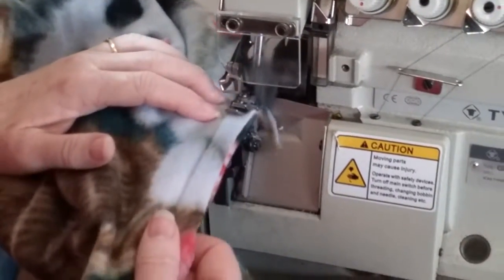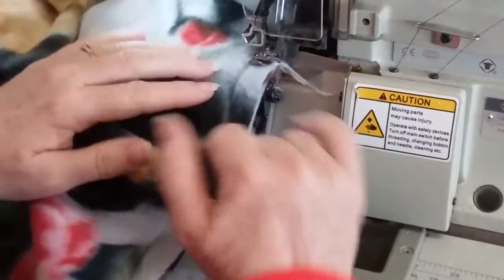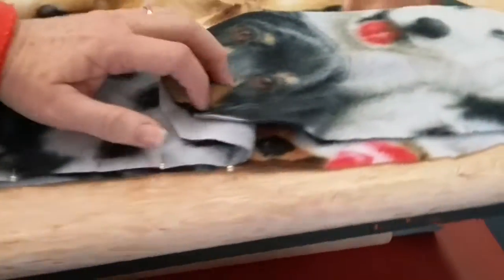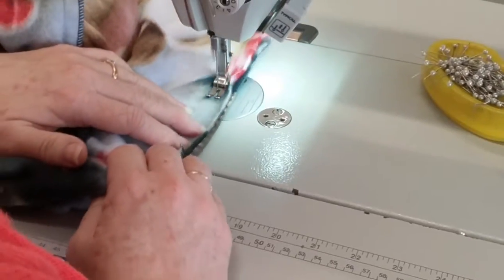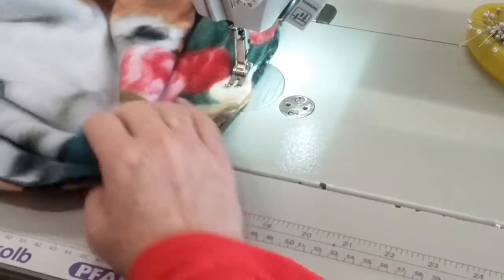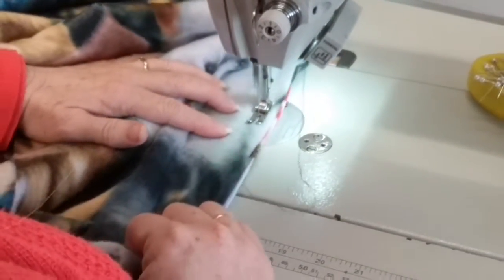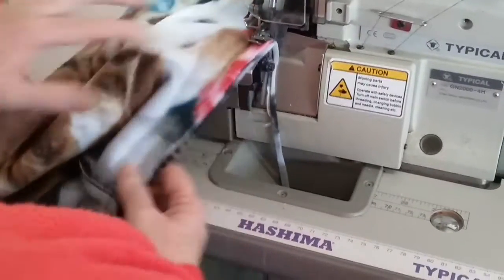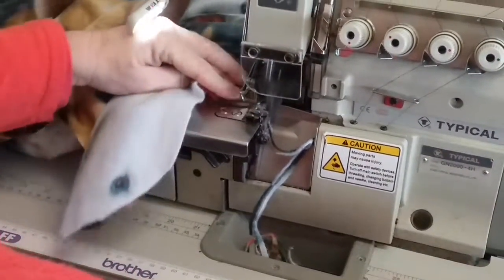US6692 Onesie No.5 How to overlock the set in sleeve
Step by step instructions how to sew a onesie